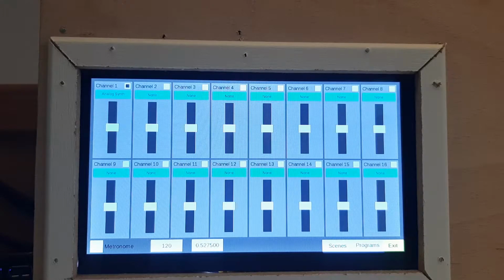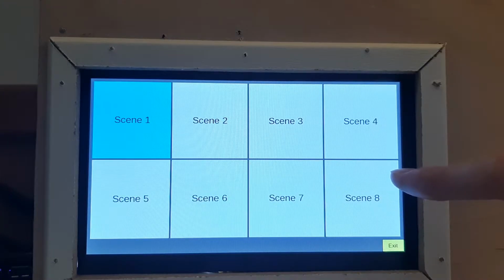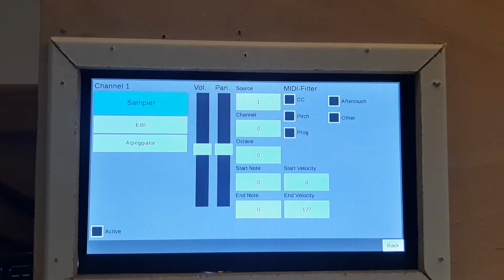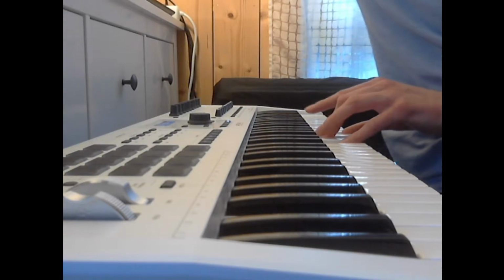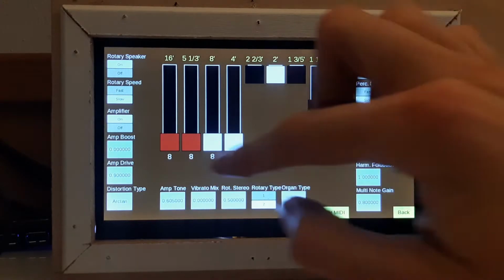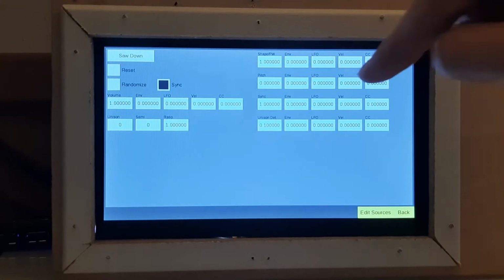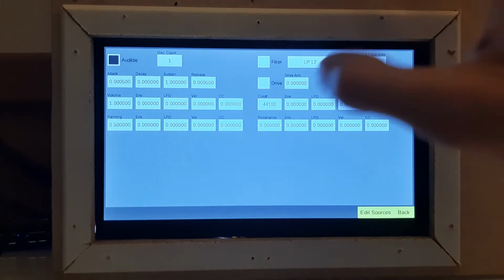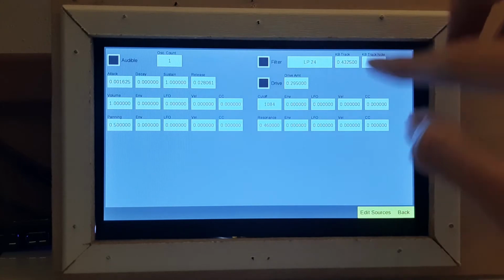MIDICube - self-programmed C++ Synthesizer Project on Rock Pi 4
MIDICube is a project I've been working on for about 11 months now. It's a synthesizer writtern in C++. I finally managed to install it on a Rock Pi 4 with a touch-display and use it as a sound module without the need of a laptop. I find it really cool to actually play on "hardware" than using a laptop (even though it's still a computer behind the scenes).

In this video I will show you the basic structure and featuers of this DIY-Synth and also play some sounds for you. As I said in the video: This video is not intended to show my playing (I'm only learning to play keaboard right now), but to demonstrate the abilities of my software so please forgive the mistakes I made.

Sections:
0:00 Introduction

2:52 Sample/Piano - Engine
5:01 Tonewheel Organ - Engine
7:57 Synthesizer - Engine (creating a sound)
12:49 Narcotic (Sound Demo)
13:25 Money For Nothing (Sound Demo)
13:46 Jump (Sound Demo)
14:19 FM - E. Piano (Sound Demo) (Why Worry/Another Day In Paradise)
14:44 Livin' On A Prayer (Sound Demo)
15:30 Swelling Pad (Sound Demo)/Goodbye

Since my last video I updated some of the sound egines, started reworking the sampler sound engine, added tha ability to save patches and added an effects engine.